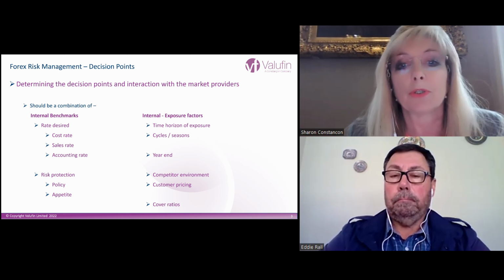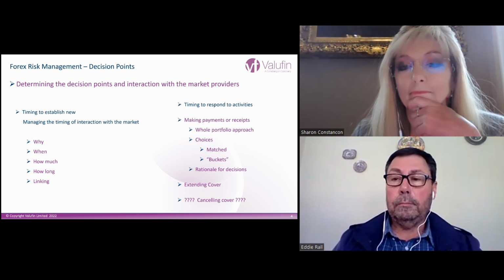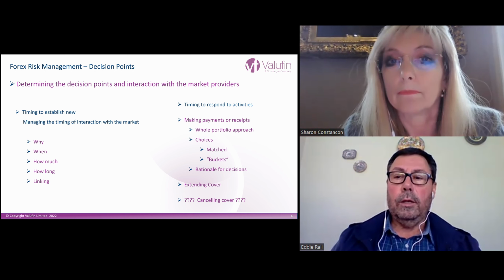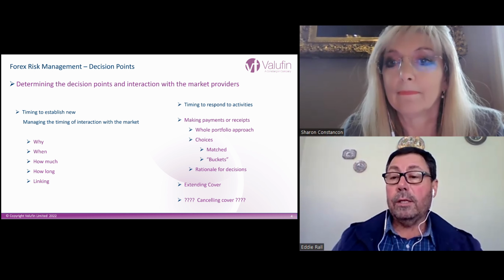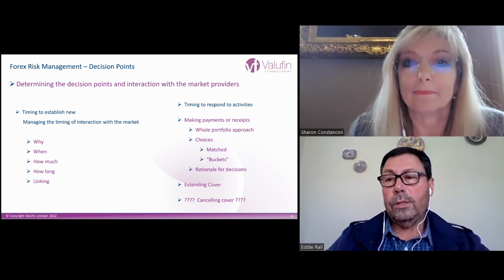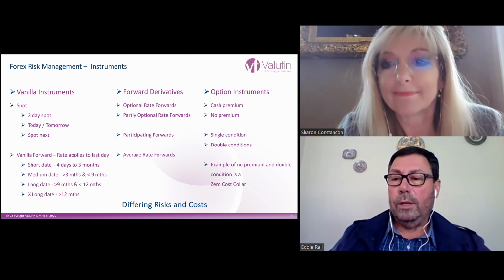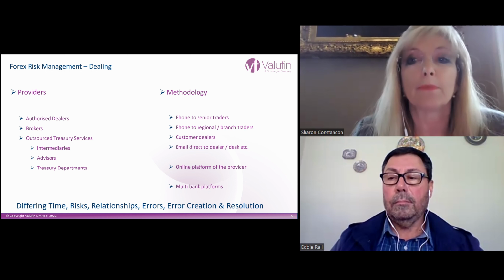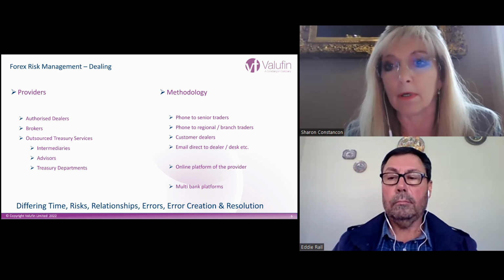Webinar Three – Forex Risk Management – Decision Making, Instruments and Dealing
Forex Risk Management, Uncovered

Series of Webinars to determine best forex management strategies